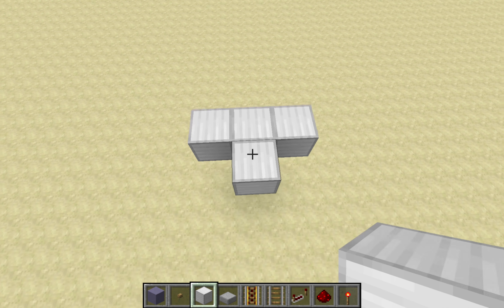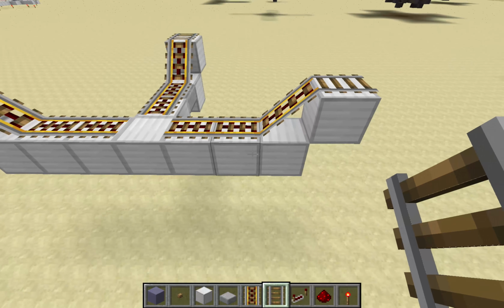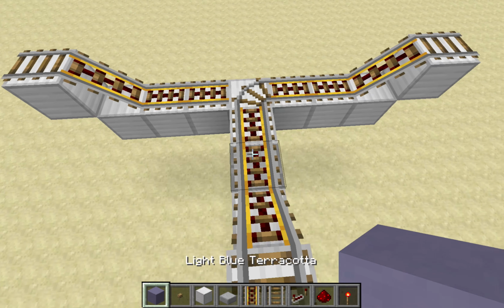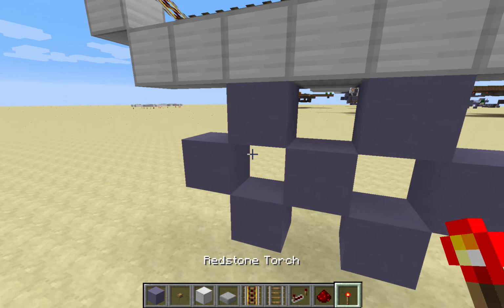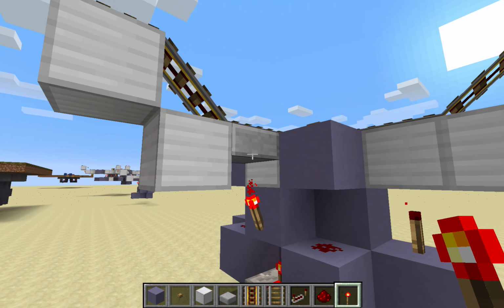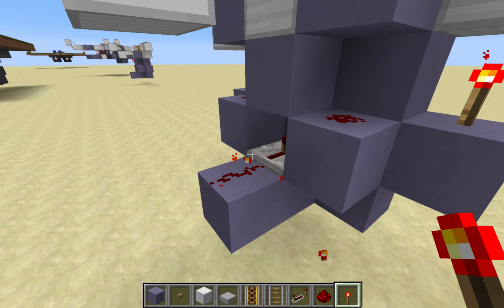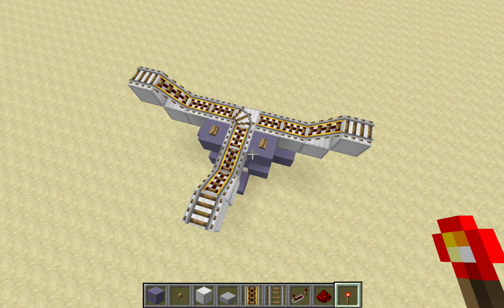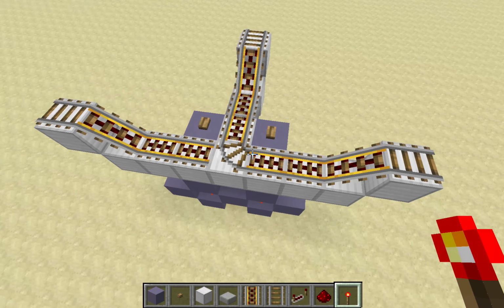Minecraft - REVISED Simple 3-way Minecart Intersection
A new revised player controlled 3-way intersection for minecart transport. Simpler build and easier to change if buttons are reversed due to intersection orientation.